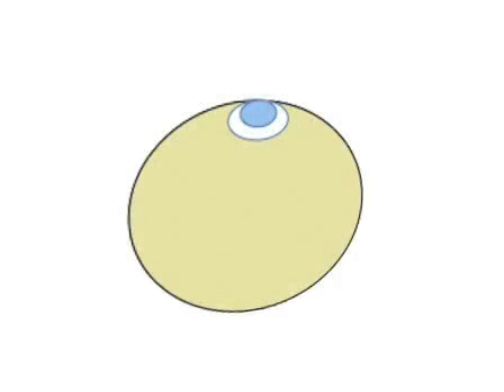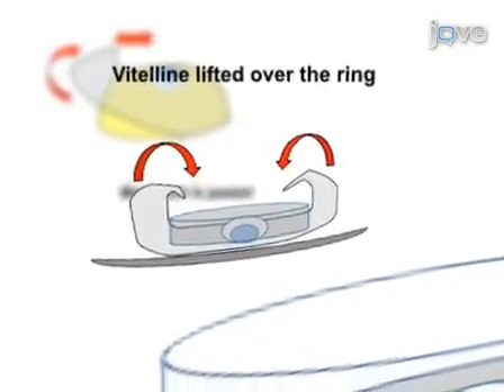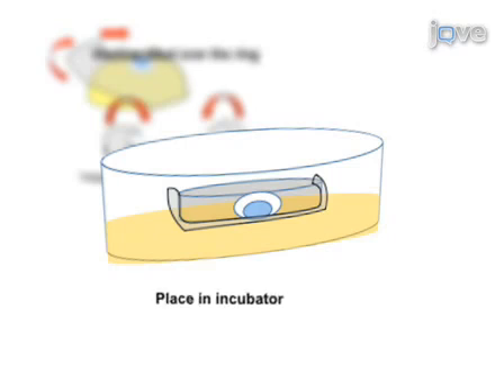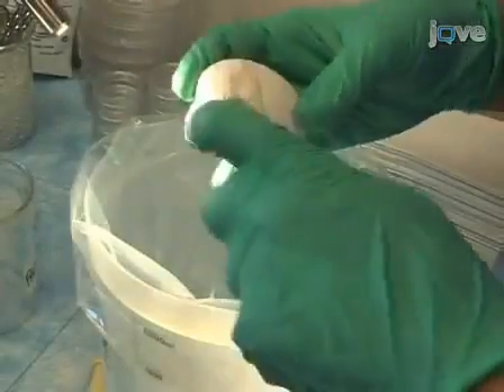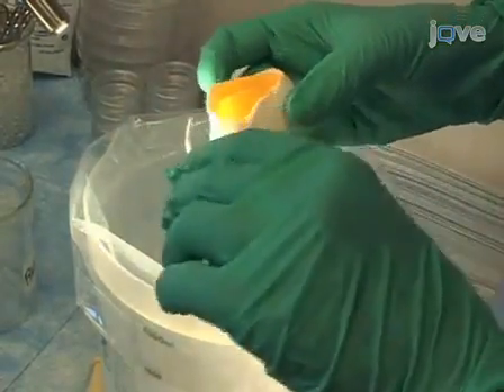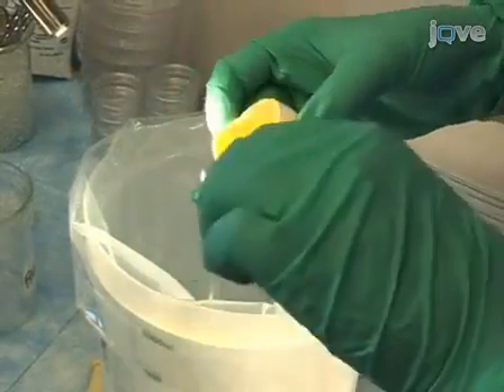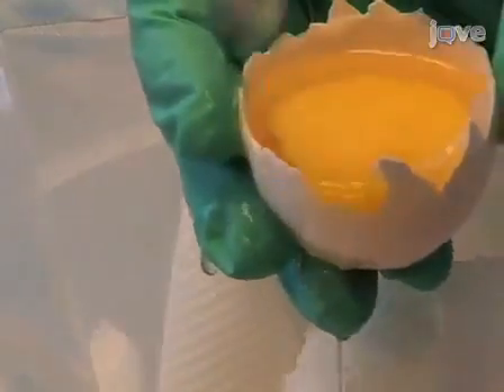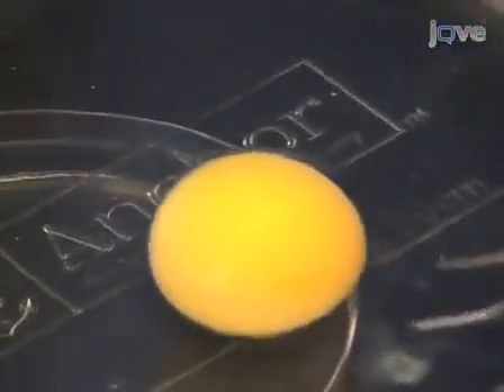Method: Culture Of Early Chick Embryos Ex Vivo (New Culture) l Protocol Preview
Method for Culture of Early Chick Embryos ex vivo (New Culture) -  a 2 minute Preview of the Experimental Protocol

Delphine Psychoyos, Richard Finnell
Institute of Biosciences and Technology - Texas A&M Health Science Center , Center for Environmental and Genetic Medicine; Texas A&M University (TAMU), Center for Environmental and Genetic Medicine;

This video demonstrates New culture, a method by which chick embryos are cultured outside the egg for up to 24 hr. This method enables one to study early development (primitive streak to 14 som.), a period corresponding to E7-9 in mouse. Applications of this technique include electroporation, in situ hybridization and immunohistochemistry.